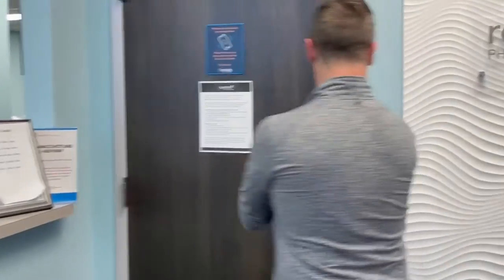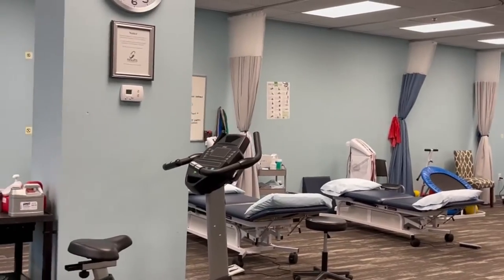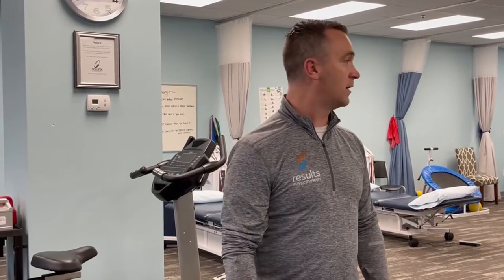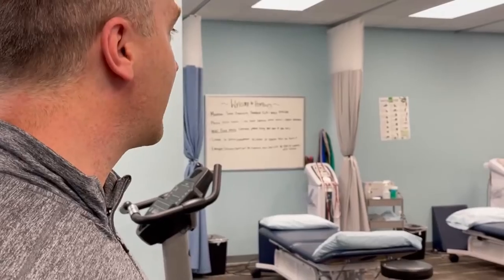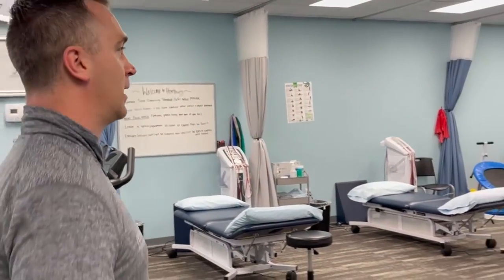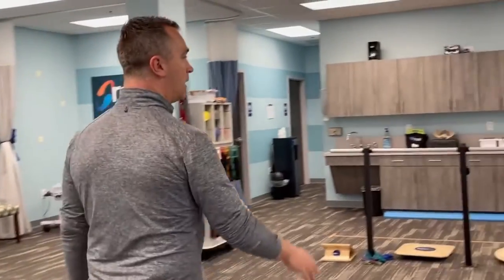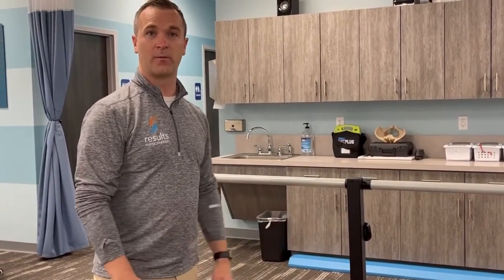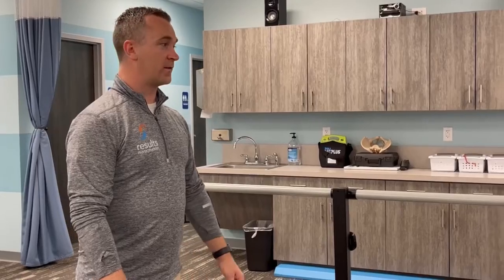Results Physiotherapy Lexington